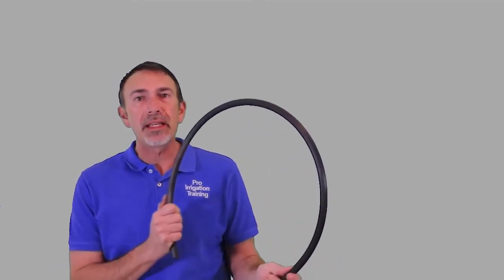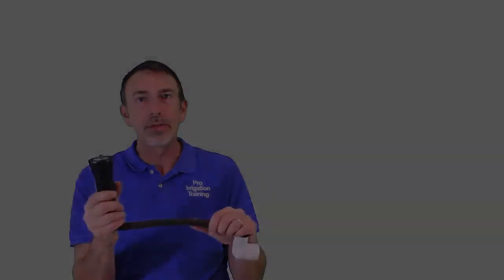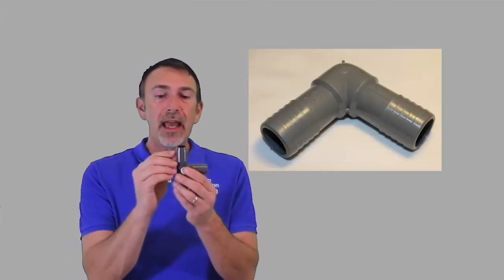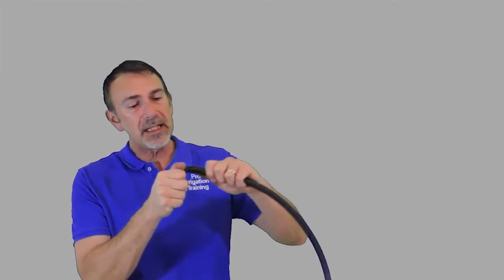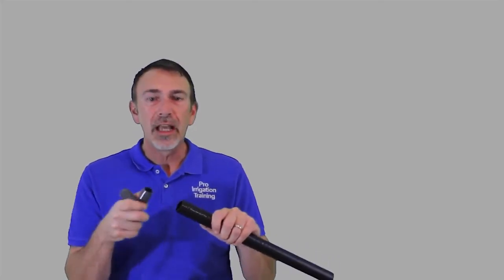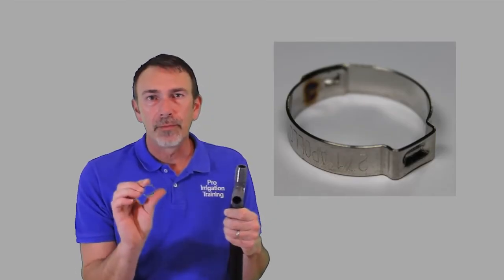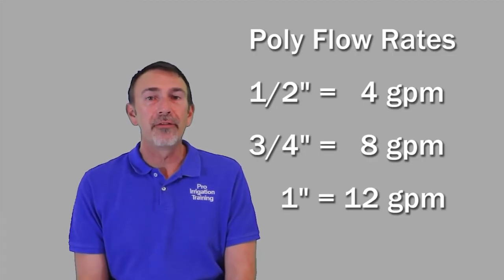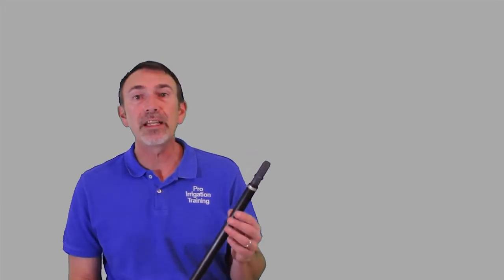All About Polyethylene Poly Pipe and Fittings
Everything you need to know about Poly pipe and fittings for irrigation uses.